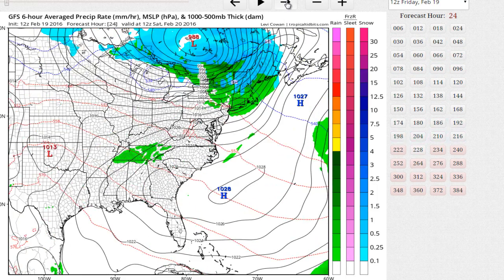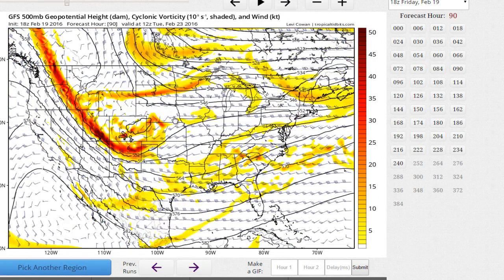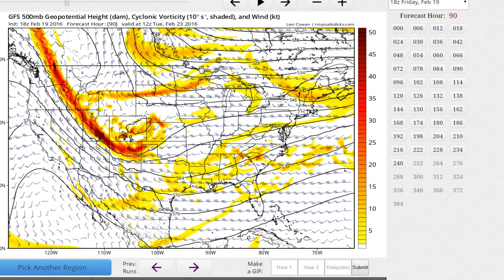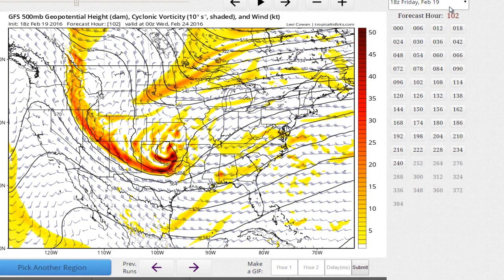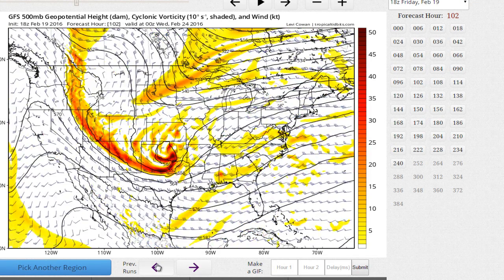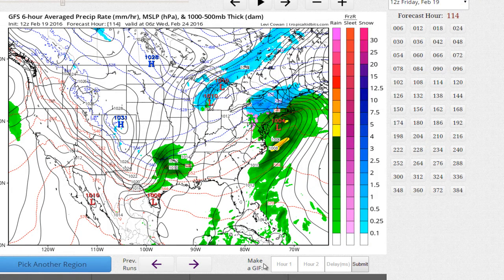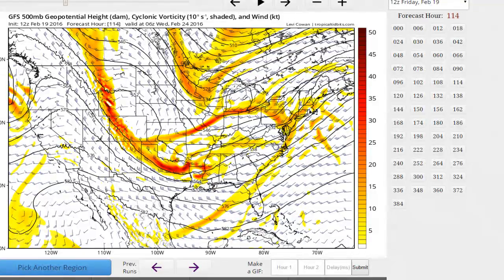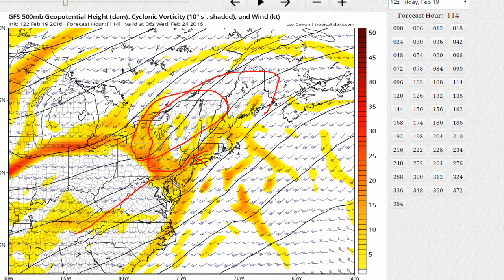Friday Night Storm Discussion: Model Mayhem